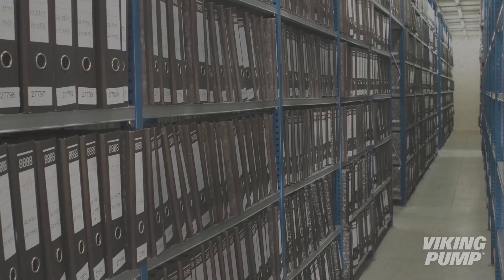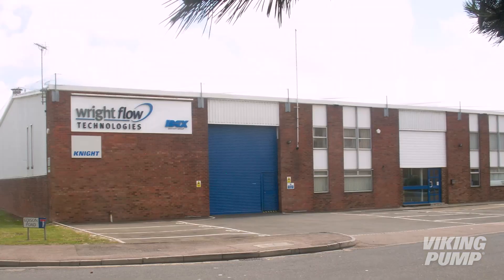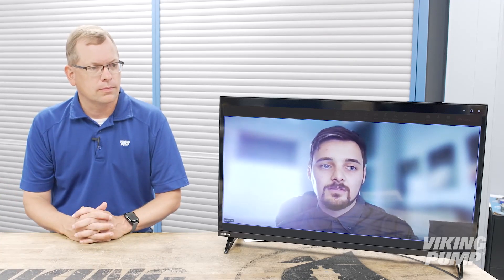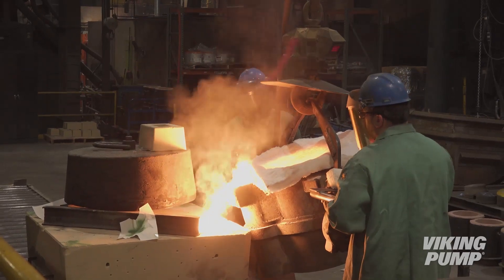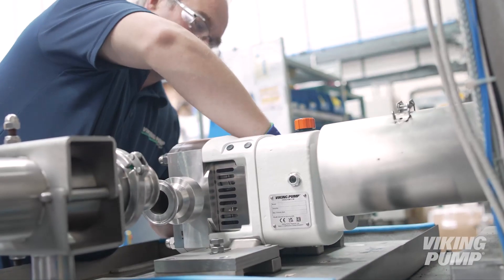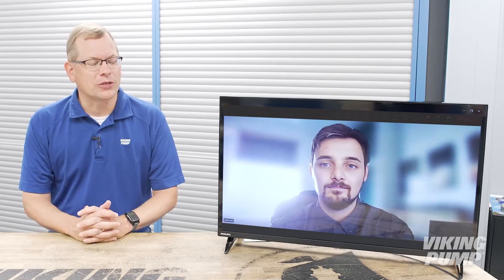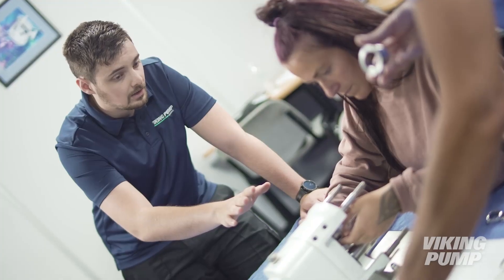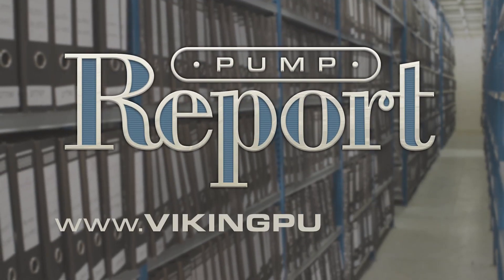Welcome to Viking Pump's England Location!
In this episode of the Pump Report, Chad meets with application engineer Kain Jarvis. Kain is based out of Viking Pump's Eastbourne, England location. Formerly Wright Flow Technologies, Viking Pump Hygienic is serving distributors and customers around the globe.

Hi, I'm Chad Wunderlich with Viking Pump and we're very proud of our global footprint. Of course this wouldn't be possible without our various locations around the world like Viking Pump Hygienic in Eastbourne, England. Today we're going to meet with Eastbourne applications engineer, Kain Jarvis, to discuss how he and his team work to support our hygienic customers around the world. You're watching the Pump Report.

For today's episode of the Pump Report we've brought in Kain Jarvis, our application engineer, who works in our Viking Pump Eastbourne facility. Thank you for joining us, Kain. Hello, thanks for having me today. I'm excited to share more about our Eastbourne facility with you. Kain, would you mind telling us just a little bit more about the business? Sure, the Eastbourne facility has undergone many changes over the years, the most recent of which the team fully joined Viking Pump in 2021 and transitioned from Wright Flow Technologies to Viking Pump Hygienic. The Eastbourne facility works to serve Viking Pump's hygienic distributors and customers by applying our rotary lobe and circumferential piston pump technologies in applications that require a high cleanliness standard and gentle handling. Thank you, Kain. Can you tell us a little bit more about how a hygienic pump makes it through your facility and to our customers? Of course. To get started, distributors can contact our customer service or applications team to determine what pump is needed to solve a particular problem. Once the solution has been identified and engineering has completed any design work, the purchasing team can get to work sourcing outstanding materials and the manufacturing team can begin their work. The team sources hygienic materials from qualified suppliers such as stainless steel and alloy 808 - the latter is supplied from Viking Pump's foundry in Cedar Falls, Iowa. These materials are used to make various pump parts like gearboxes and rotor cases. If minor part modifications are needed, like for instance the temperature classes on rotors, that is done using in-house equipment. Pumps are then assembled by our skilled team of pump fitters and the assembly process does include various steps along the way like taking surface finish readings, ferrite levels, and seam welding the ports. Pumps are then dynamically tested on water and we perform a series of quality assurance tests to ensure they meet the highest standards and the end user's needs. Completed motorized units, bare shaft pumps, or kit orders can then be shipped. Each product is packaged to international shipping requirements to ensure cleanliness standards are maintained. They are then shipped to customers all over the world. Wow, that really speaks to why we see the pumps coming in with such high quality that we do. We appreciate that. Can you tell us a little bit about your role in Eastbourne, Kain? Sure, as an applications engineer my role is mainly assisting our distributors with applications that have proven difficult or that they may not have any experience with -

finding the best pump solutions and assisting with spares and replacement units. We also assist with troubleshooting when something goes wrong. Whether the customer is looking to reduce the maintenance frequency or a factory floor has been painted in tomato sauce, we're here to help. I also help to manage exhibition units, Pump School certification, and more. The UK team is relatively small so we all work together closely. Thank you, Kain. That's definitely something I noticed, too, when I was there is a close-knit team and you all work very well together. We appreciate that. Thank you for your time, Kain. Thanks, Chad.